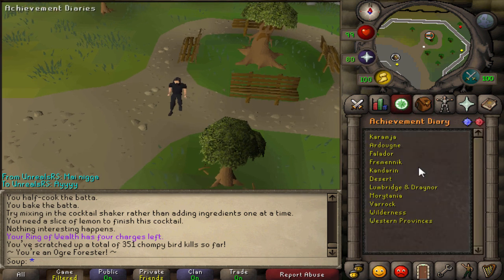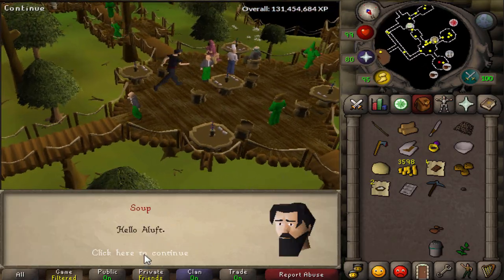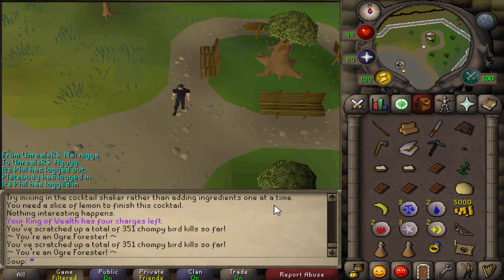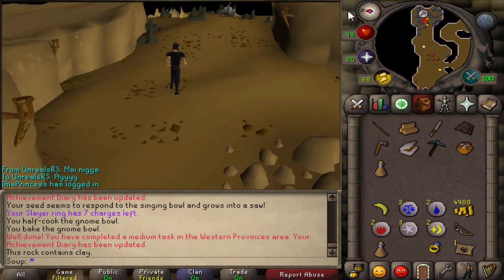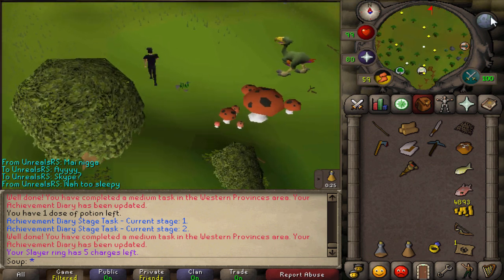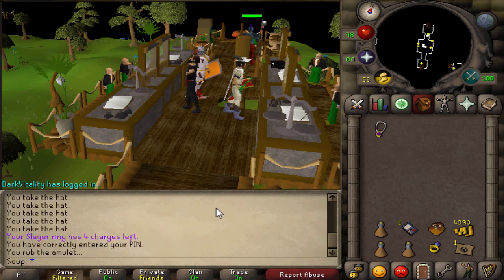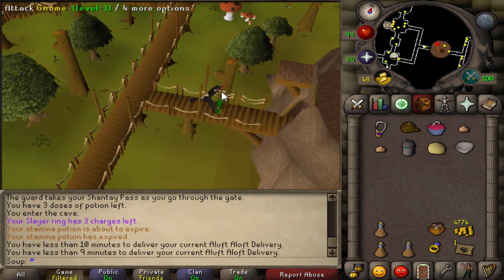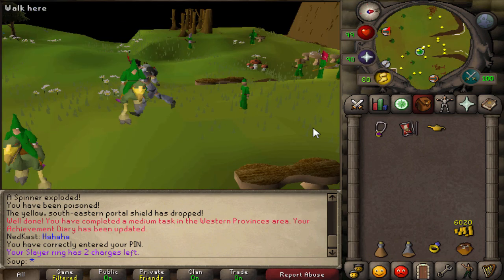Western Provinces Medium Achievement Diary Guide | Oldschool Runescape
Items Needed: Teasing Stick, Logs, Knife, Big Fishing Net, Axe, Tinderbox, Pickaxe, Small Crystal Seed, 2 Pot of Creams, 4 Chocolate Bars, Gianne Dough, Equa Leaves, Comp Bow with over 125 Chompy Kills,
Items Recommended: Stamina Potions, Slayer Ring, Pest Control Teleport, Monkey GreeGree if using regular standard spellbook Ape Atoll teleport, Amulet of Glory, ~5k Coins

Levels Needed: 37 Agility, 31 Hunter, 46 Fishing, 35 Woocutting, 35 Firemaking, 70 Combat, 5 Fletching, 30 Ranged, 42 Cooking, 40 Mining

Quests: Tree Gnome Village, Monkey Madness, One Small Favour, The Grand Treem Big Chompy Bird Hunting, Eagle's Peak, Eyes of Glouphrie

Remember to post below if anything needs to be fixed or changed!